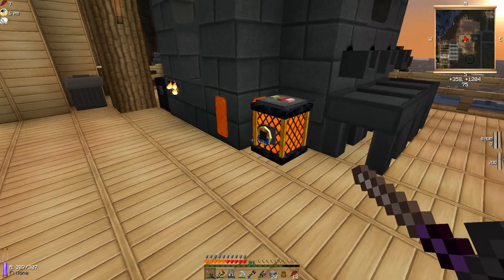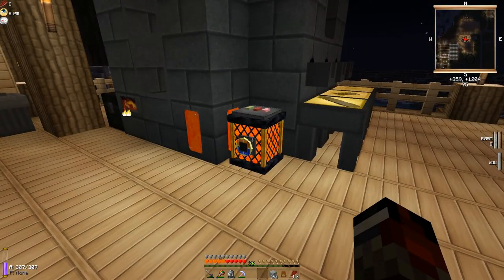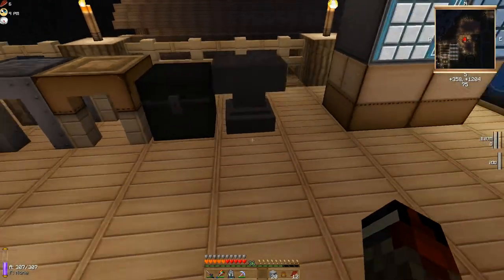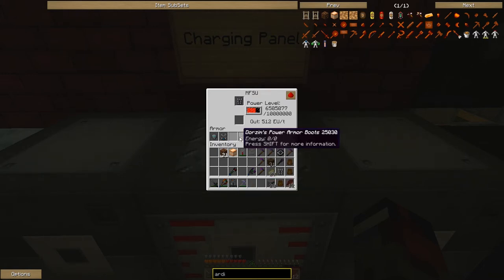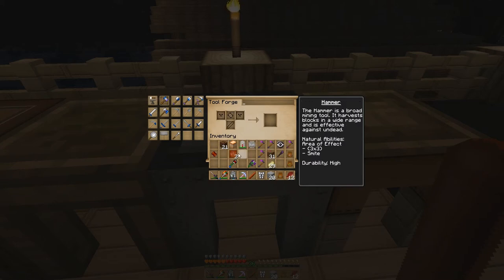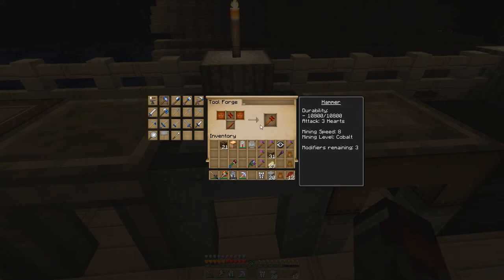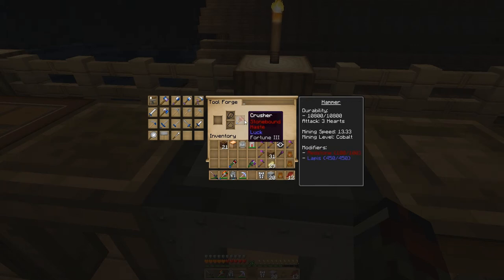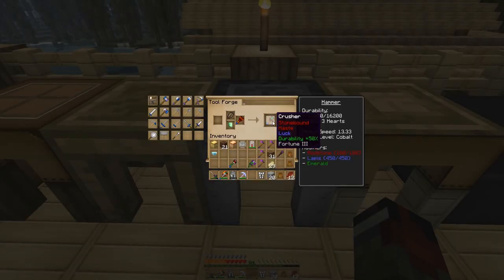(Unedited) Dorzim making an Ardite hammer in Minecraft via Tinker's Construct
This is a lengthy video of me rambling and mumbling while making an Ardite hammer for my friend Loqq.